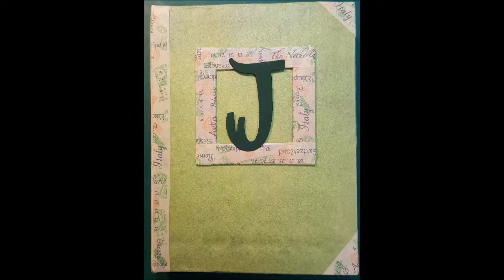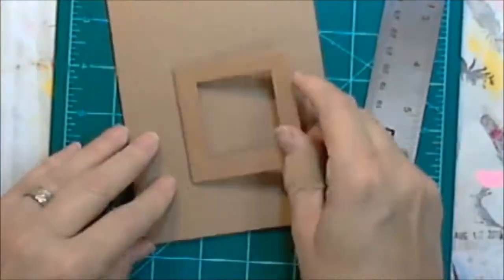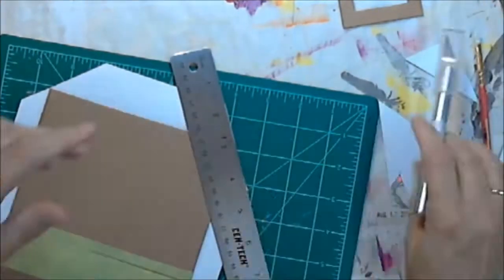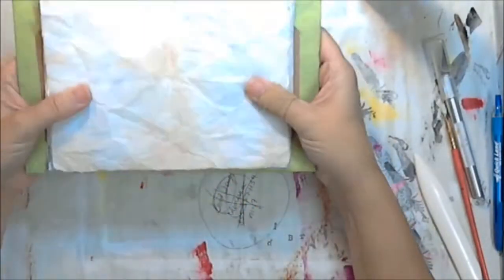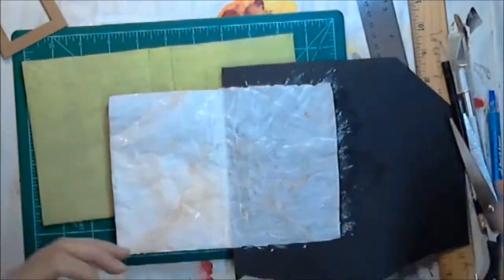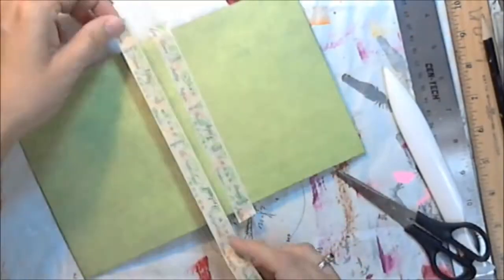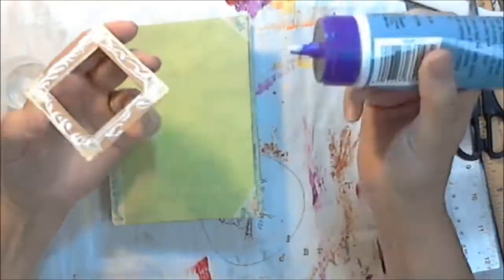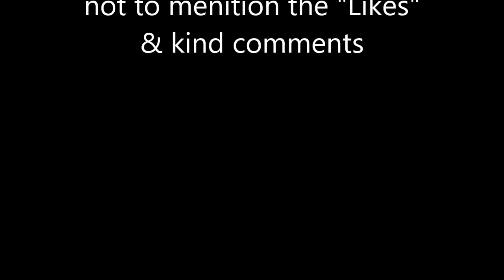Dye'in to Bind pages part 1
How to make a hard cover journal for papers I dyed in a Dye & Binding workshop with Delaney Smith, part 1 of 2. I chose the pamphlet stitch and glued my signature into a hard cover. At this time I have not decided what (IF anything) I want on the pages.

Ingredients were: 300lb cotton paper dyed with natural colors from: avocado, onion skins & hibiscus petals; White linen thread; Cover – corrugated cardboard; scrapbook paper, washi tape; Liquitex matt medium; Aleene’s quick dry tacky glue; Kitchen (baking) parchment paper; Sizzix dies – square 65756S. Link to Part 2